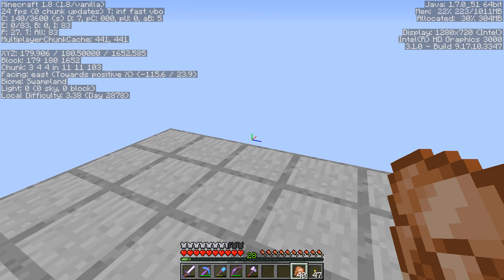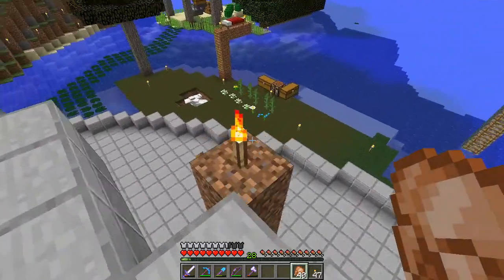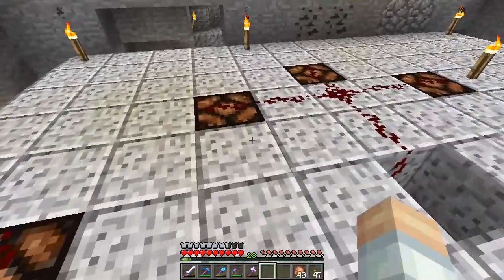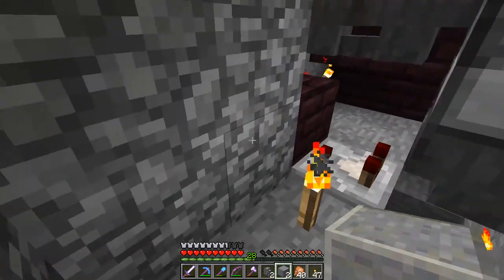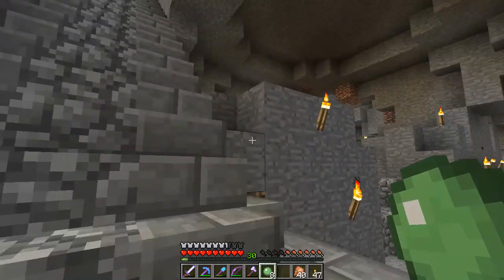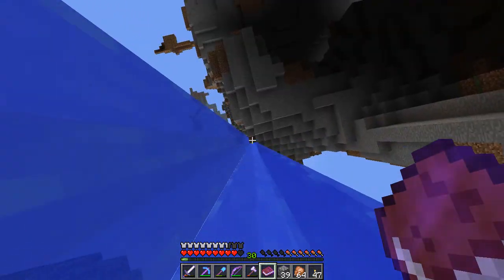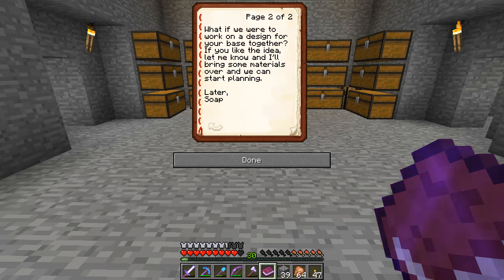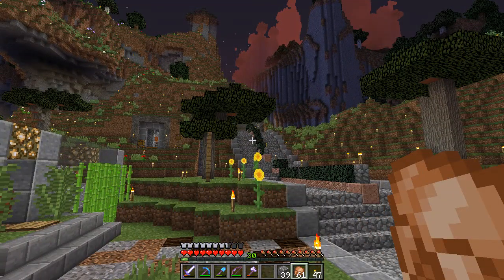Building a witch farm and skeleton XP farm in Minecraft - TooCrafty SMP E4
In this episode, I show off the recent updates to the witch farm and also the finished skeleton XP grinder. We also drop by Kondrik's place with a modest proposal.

~ Credits ~

ISRC: USUAN1200089

**--- Server Info ---**